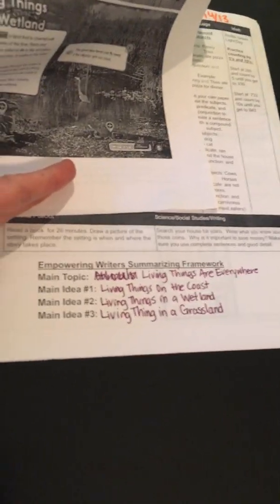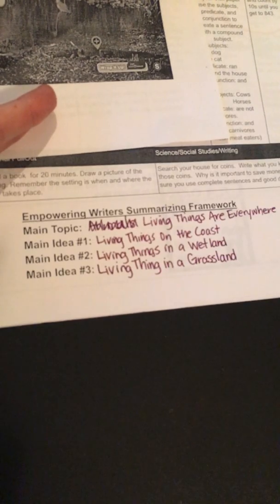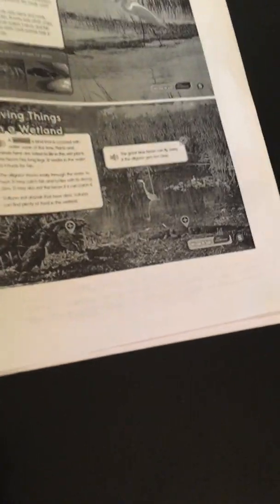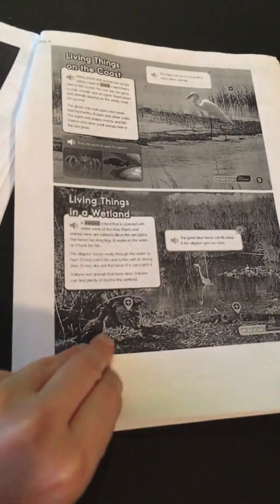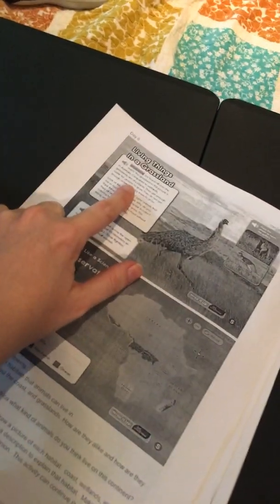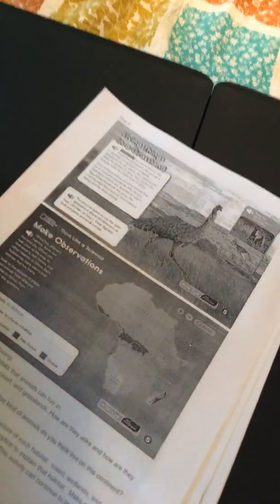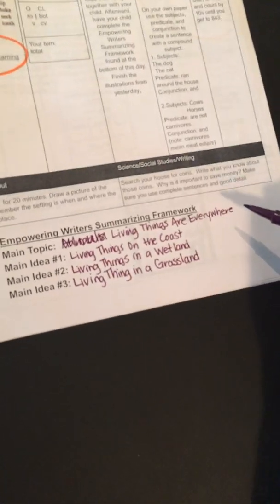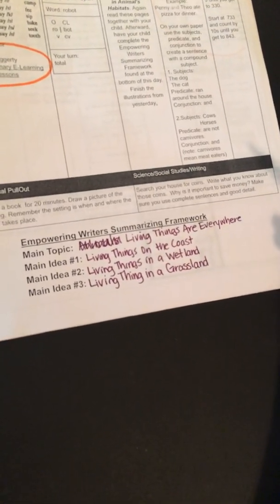Reading Day 7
Main Topic and Details